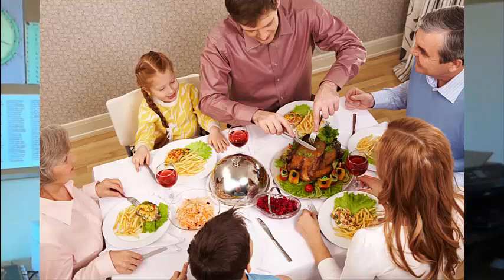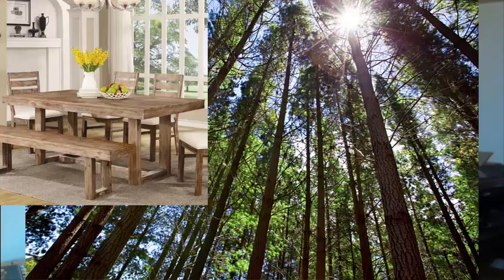Feng Shui of the Dining Table: How to get better family relations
The type of dining room table we use can affect how the family communicates and how children are with parents. Here's a quick primer on dining room table shapes and materials.

To get my book, Feng Shui Form

If you want to see the dining room table examples I give in this video here are the links.
Round Table

Square Table

Oval Table

Rectangular Table

Glass Table

Stone Table

Wood Table

If you want a READING. Astrology, Chinese Astrology, Feng Shui, and Tarot Readings are available. You can see more information about readings

Check out my video course, FINDING THE HIDDEN MONEY IN YOUR CHART

FENG SHUI FOR WEIGHT LOSS video course.

Thinking about getting a pet? Check out the book, Guide to a Happy Pet (making a spiritual agreement with your pet)

If you want to write to me.
Donna Stellhorn
2772 Roosevelt Street, Unit 424

I wish you all joy and prosperity. Let me know what you think of these videos in the comments below.

You're the best! Thank you.
Donna Stellhorn

** I am a participant in the Amazon Services LLC Associates Program, an affiliate advertising program designed to provide a means for sites to earn advertising fees by advertising and linking Thank you for your support. Proceeds go to buy cat food and other cat-related supplies.